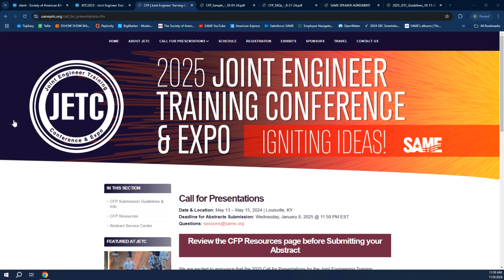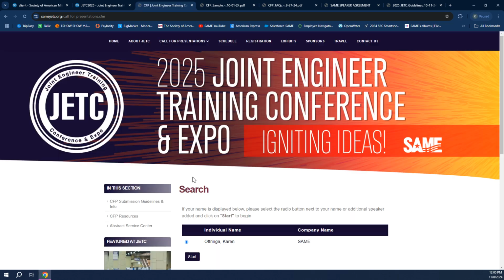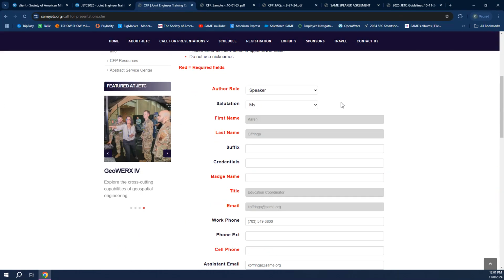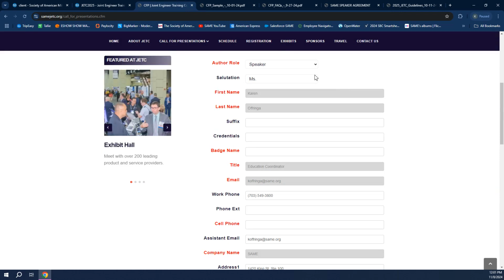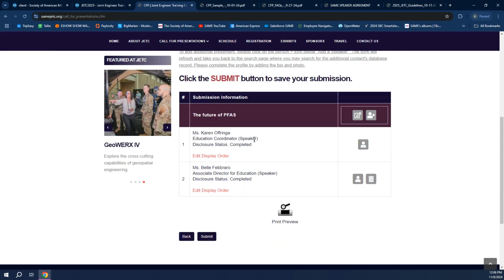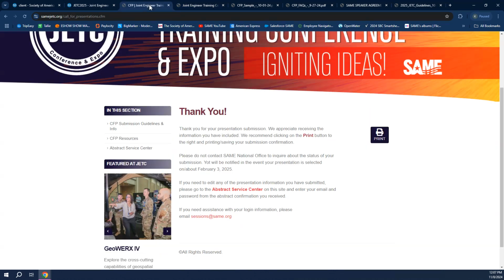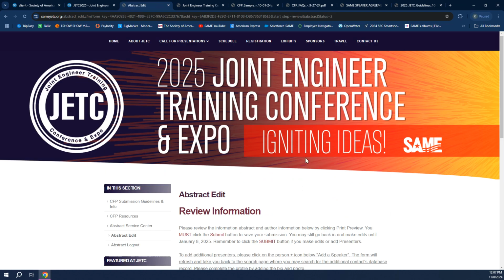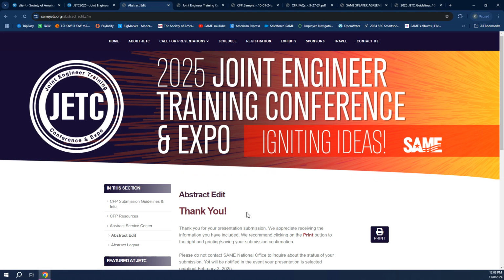Abstract Submission Tutorial for JETC 2025 📝